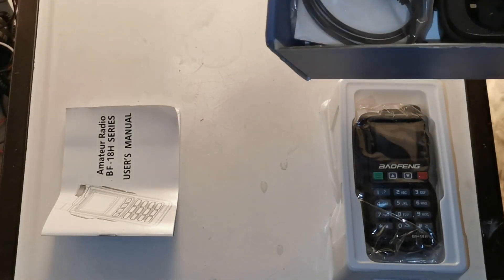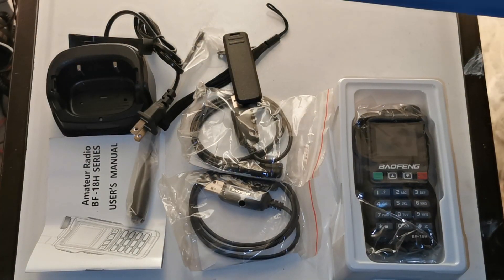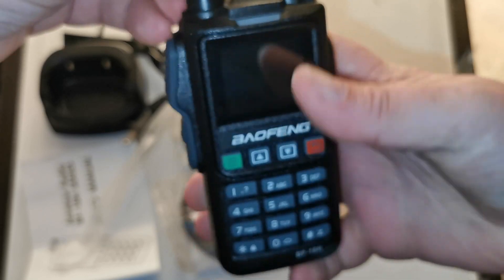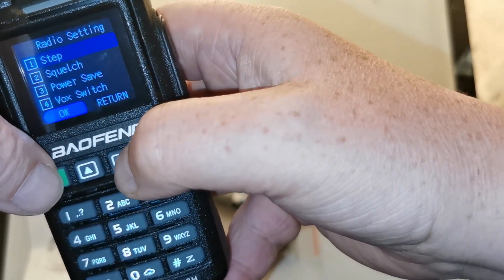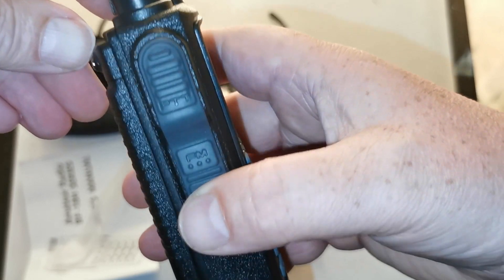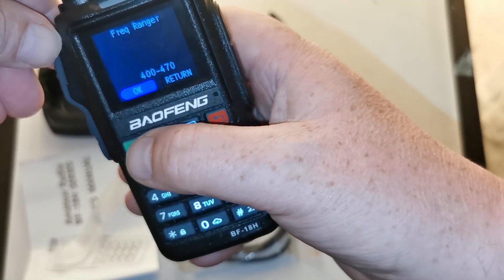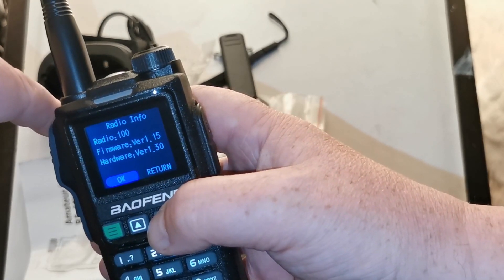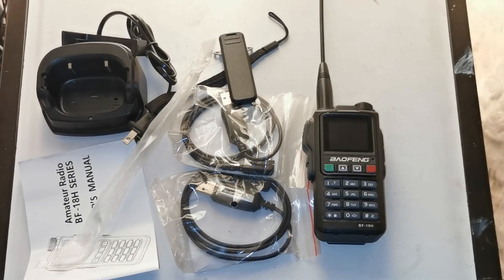Get Your Radio On! Unboxing Baofeng Bf-18h (UV-18H) 6 Band Ham Radio.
Step into a realm of communication wonders as you embark on the exhilarating journey of unboxing the Baofeng BF-18H Dual Band Analog Amateur Radio. Behold its elegant design, a fusion of modern aesthetics and ergonomic brilliance, enticing your senses and inspiring curiosity.

With each layer of packaging removed, the air crackles with anticipation, unveiling a gateway to boundless exploration. This remarkable device, adorned with sleek contours and intuitive controls, beckons you to traverse the depths of the amateur radio spectrum with confidence and finesse.

Witness the seamless harmony of reception and transmission as the Baofeng BF-18H effortlessly captures and relays signals, transcending distances with unmatched precision. Its dual band capability opens a gateway to an extensive tapestry of frequencies, allowing you to immerse yourself in a symphony of conversations, knowledge, and camaraderie that spans the globe.

Unleash your inner adventurer and discover the vibrant community of radio enthusiasts who share your passion. From local airwaves to international networks, embrace the exhilaration of making connections that bridge the gaps between continents, uniting minds and hearts.

Unbox the Baofeng BF-18H and let it ignite your passion for communication. Embrace the thrill of embarking on an enthralling voyage, where each button press and frequency selection leads you deeper into a world where connections are forged, experiences are shared, and the beauty of human connection is amplified. Get ready to unlock the true potential of amateur radio, opening a realm of possibilities that will forever transform your communication experience.
00:00 waisted time
01:02 The Actual unboxing :)
05:01 Power On